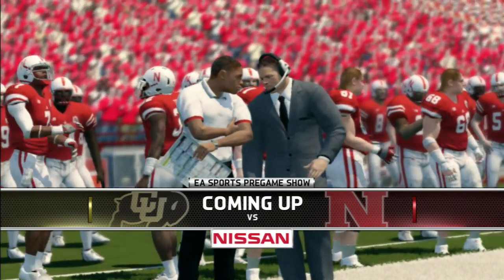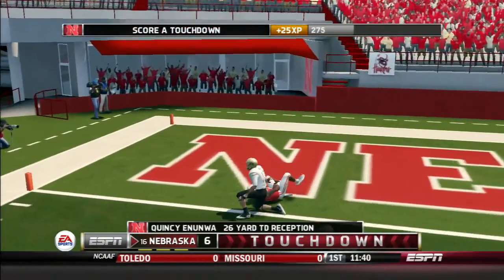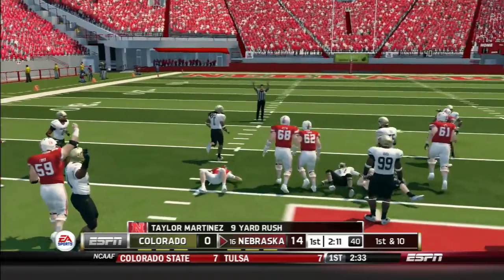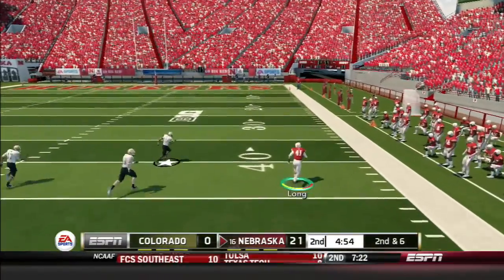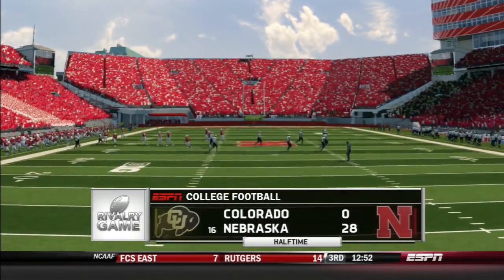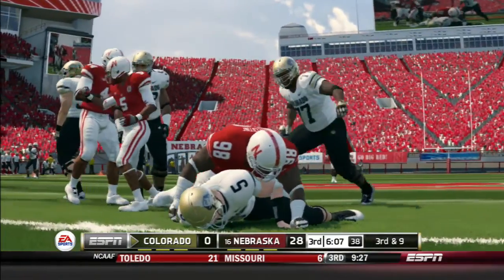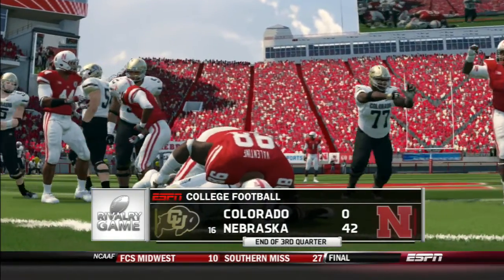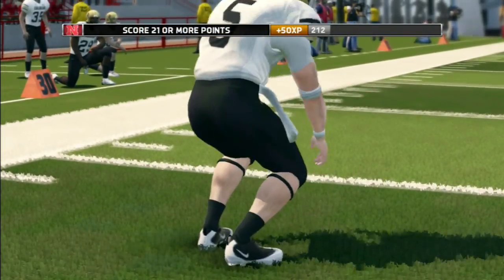AALoA: Season 1: Week 2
AALoA Online Dynasty
CoLOLrado vs #16 Nebraska
CPU vs the_EDJ
Heisman setting with custom sliders